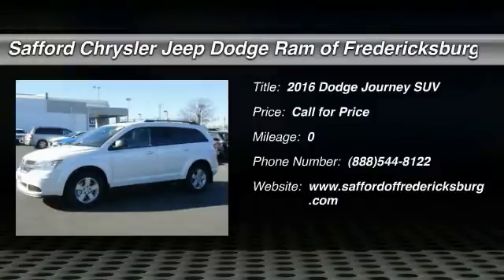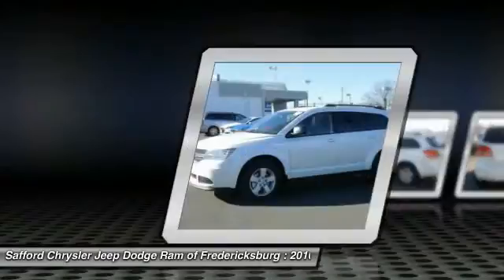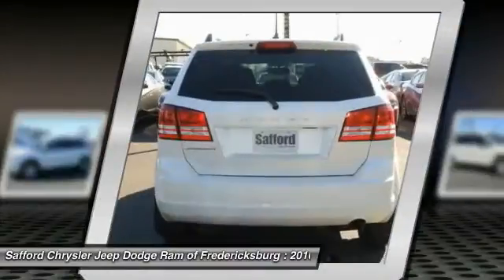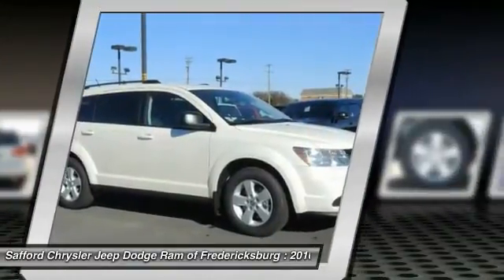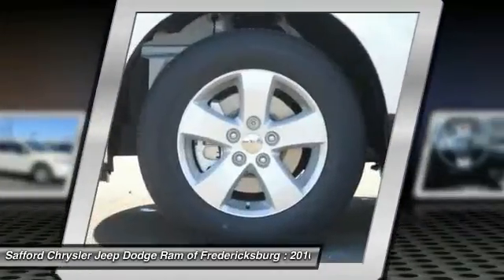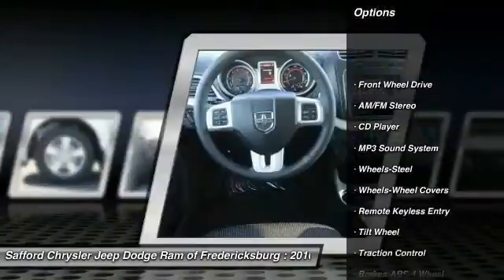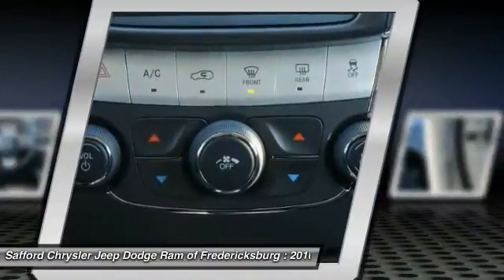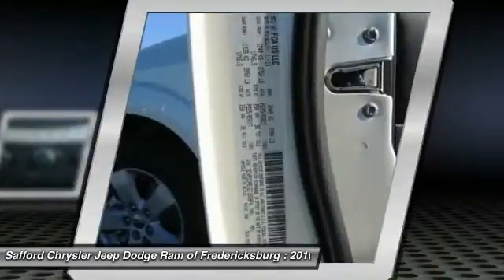2016 Dodge Journey Fredericksburg VA GT168974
2016 Dodge Journey SE

This 2016 Dodge JOURNEY *Popular Color* All of our vehicles are researched and priced regularly using LIVE MARKET PRICING TECHNOLOGY to ensure that you always receive the best overall market value. Call Dealer to confirm availability, and schedule a hassle free Test Drive. Safford Automotive prides itself in exceeding all customer expectations! The next step? Give us a call to confirm availability and schedule a hassle free test drive!